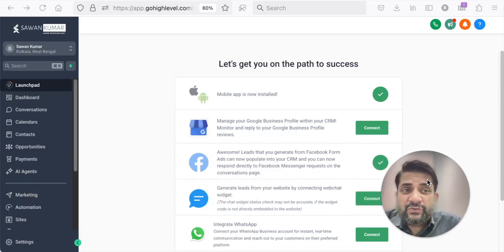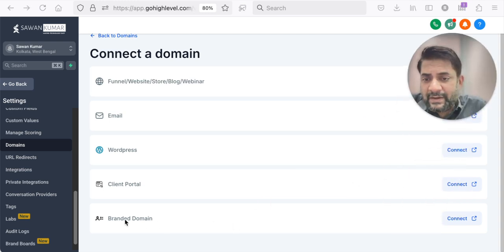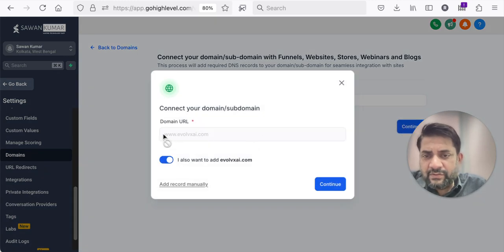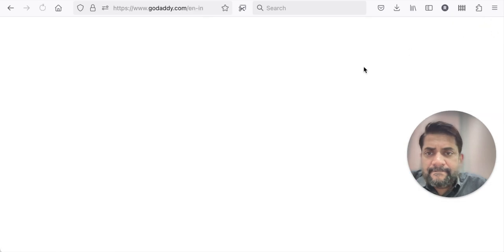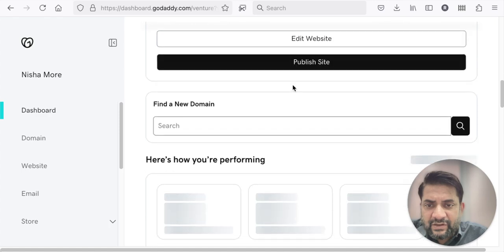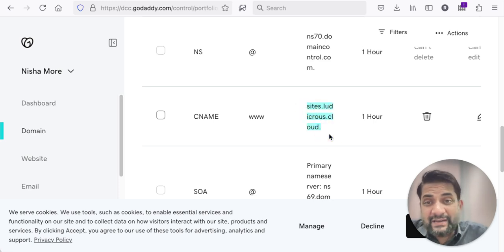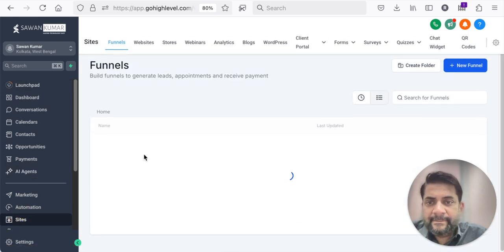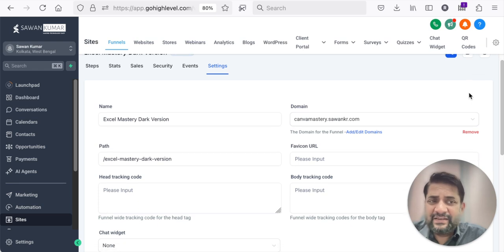Connect Your Domain in 5 Minutes! (No Tech Skills Needed!)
Tired of the confusing process of connecting your domain to your website? This video will walk you through how to connect your domain to any platform like Shopify, WordPress, Wix, or Squarespace — the easy way!

Whether you're a complete beginner or just want a faster method, this step-by-step tutorial will save your time and remove the tech headache. No coding. No stress. Just results.

🔧 What you’ll learn in this video:
✔️ What is a domain and how it works
✔️ How to connect your domain to your website
✔️ DNS settings explained simply
✔️ Common mistakes to avoid
✔️ Pro tips for instant connection